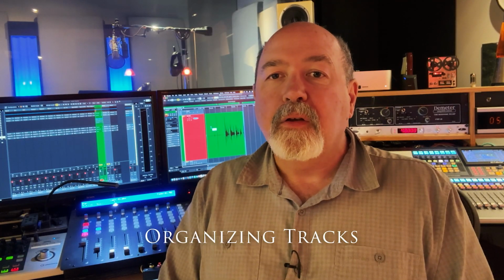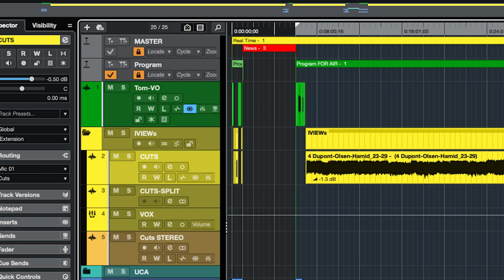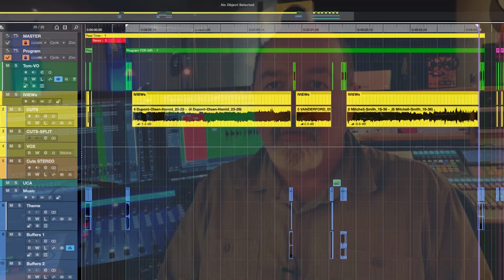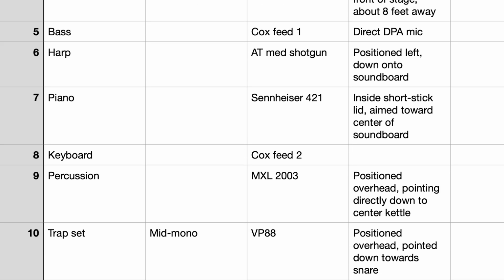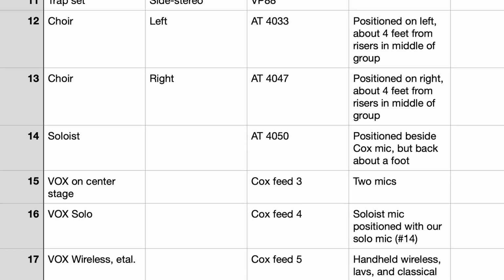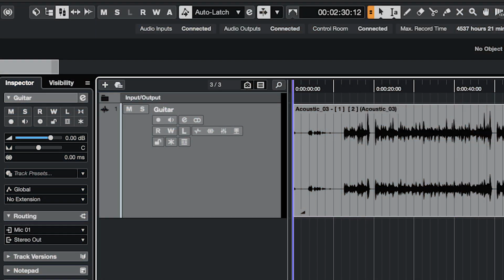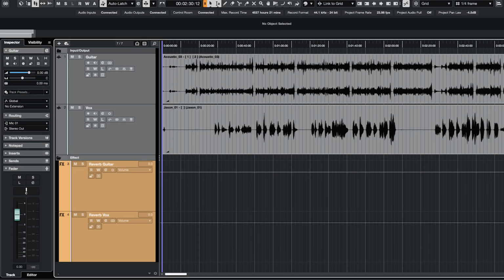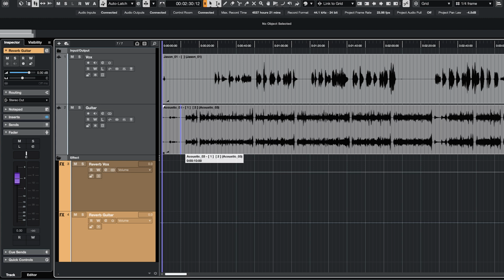Audio Tips From a Pro - Organizing Your Tracks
Avoid chaos, learn how to organize your recording or mixing tracks and channels from the get-go. I give tips on how to think ahead by arranging tracks in a thoughtful way that makes sense to you. I guarantee your recording and mixing sessions will go faster.